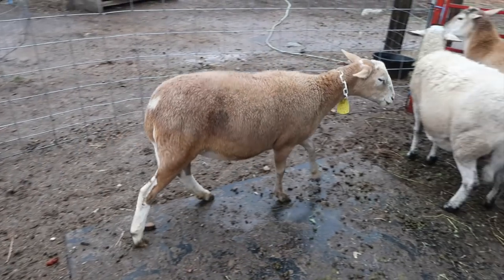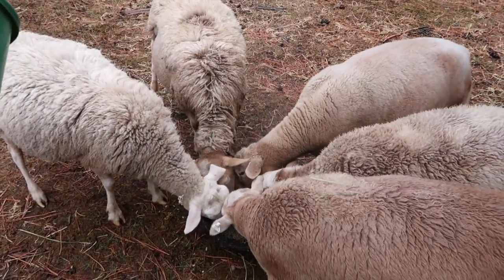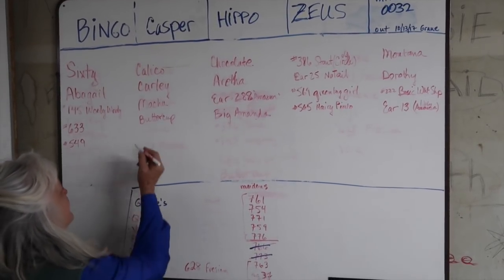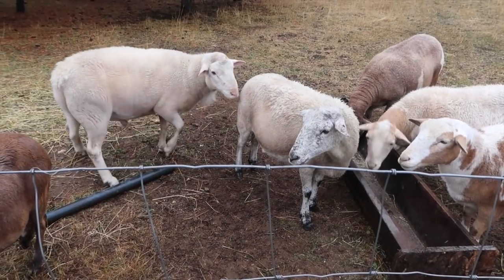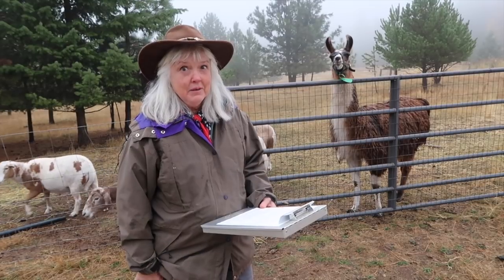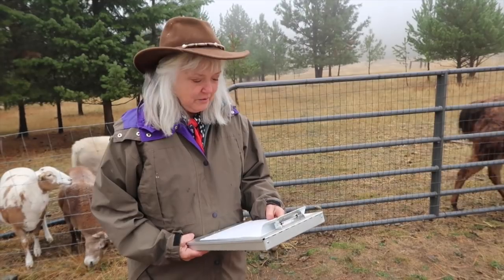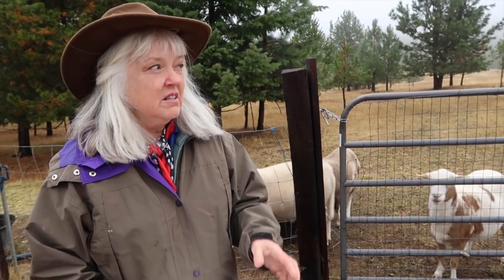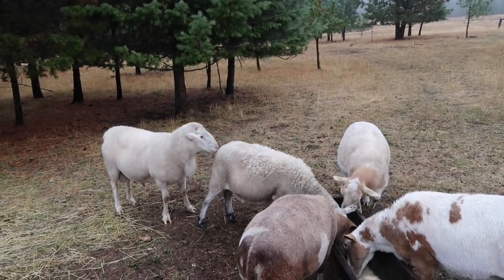Sheep Breeding Series - Part 3: Selecting Rams for Breeding and Courting Behavior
We are heading into our first season of breeding our katahdin sheep flock.  I go to Bah Bah Blacktail farm to learn from our sheep breeder what we need to do to prepare for the special occasion.

In part 3, we learn about the qualities to look for in a breeding ram, ram nutrition requirements, and courting behaviors.

In Part 2, Tess goes over the qualities of a good breeding ewe.  Tess presents me with a group of ewes and has me select one ewe to be bred to her ram based on the criteria she outlines.